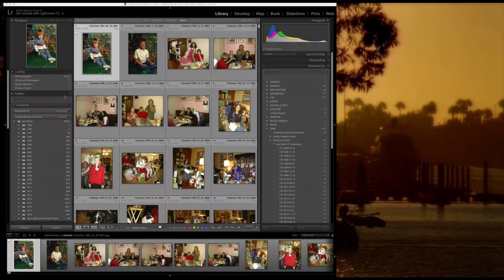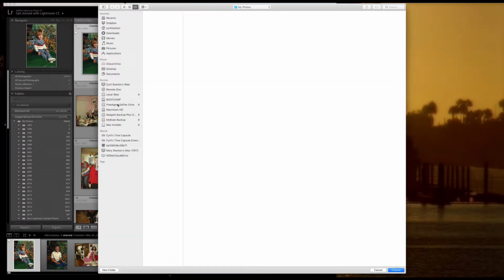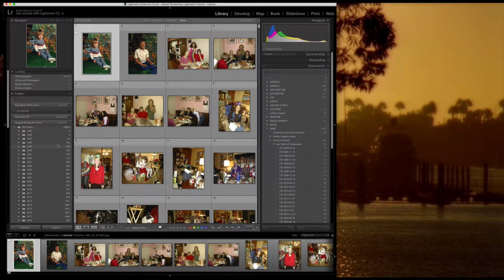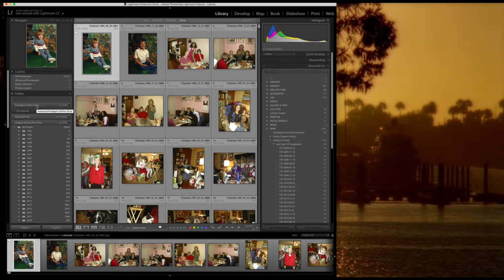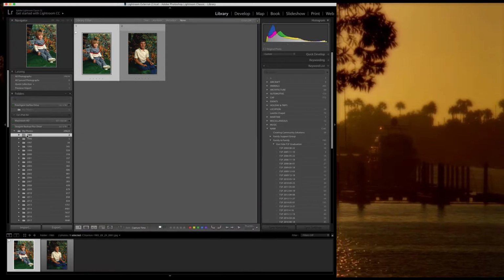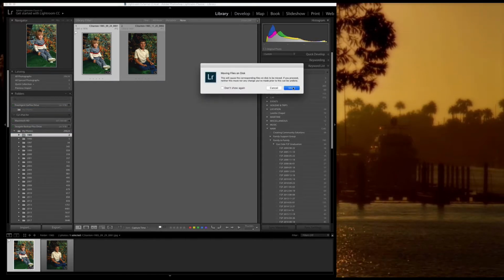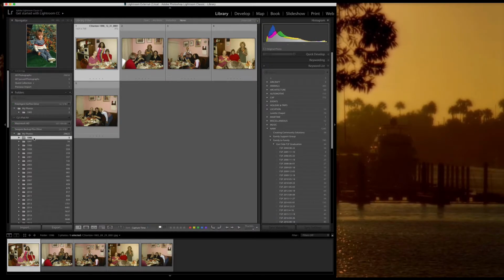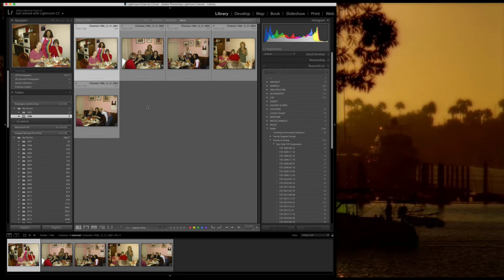Move pictures to external drive in Lightroom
Shot tutorial on moving pictures to an external drive from Lightroom.